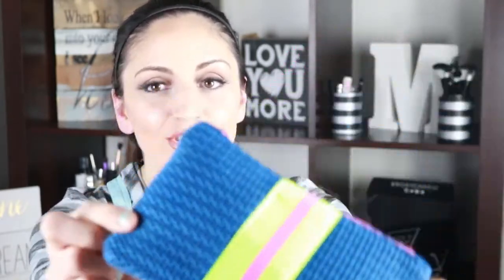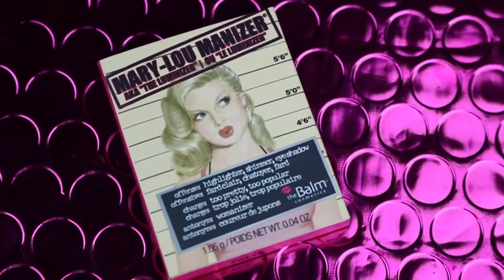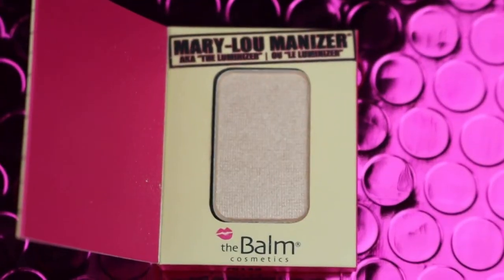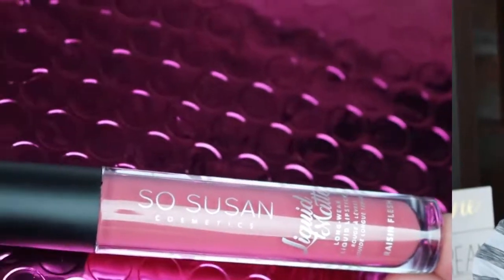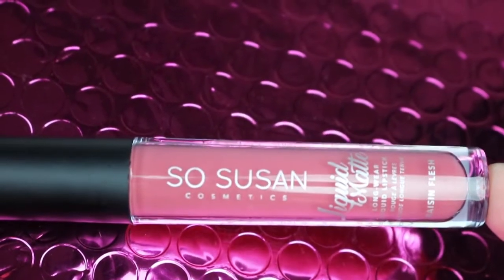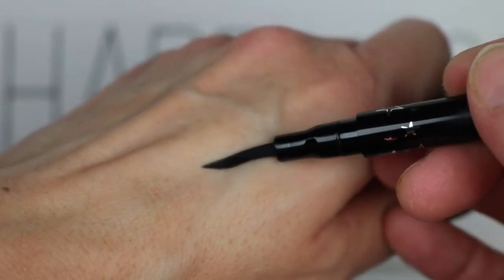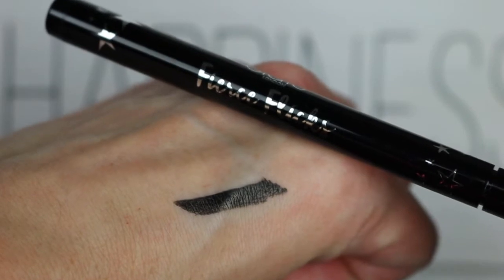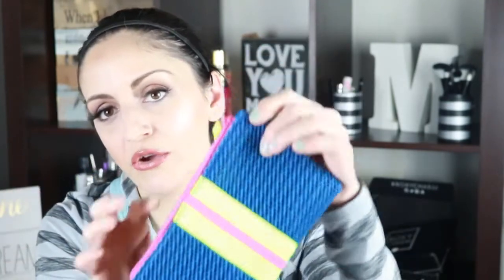Ipsy January 2018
Hello beauties, this is my Ipsy glam bag monthly subscription.

Below I have listed all the items in my bag.

Mary-Lou Manizer  By: The Balm cosmetics     Highlighter, Shadow & Shimmer

Stay put brow gel  By: Bellapierre cosmetics
Retail price : $25.00

Blue Lotus seed By:  Purlisse
Retail price : $20.00 Travel size

Liquid Matte lipstick  By: So Susan cosmetics
 Retail price $ 14:00

Fierce Flicks  By: Ciate London
Retail price: $19:00

Music Attributions